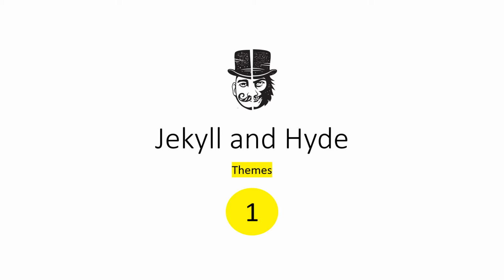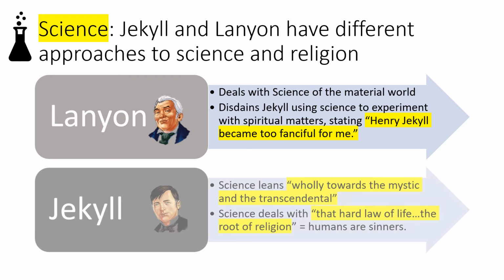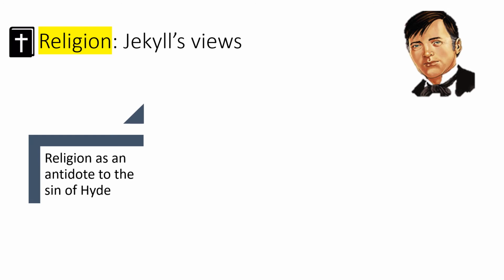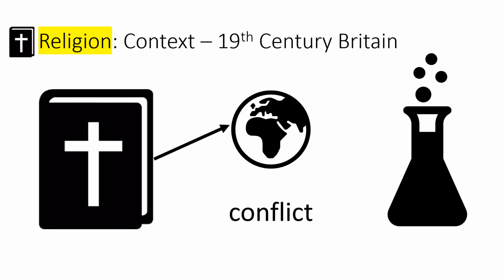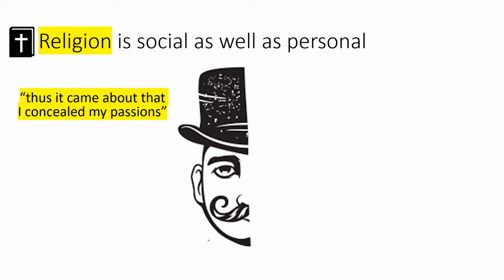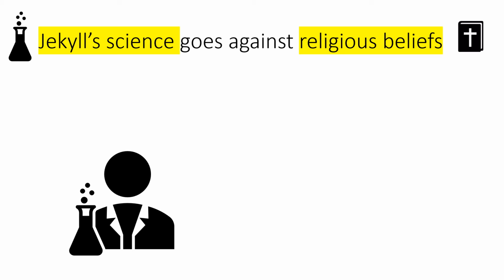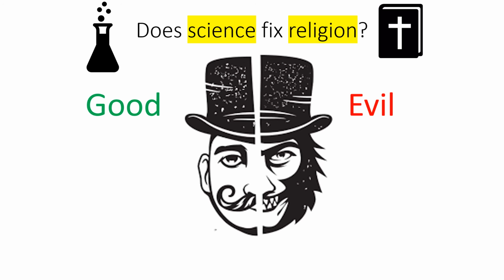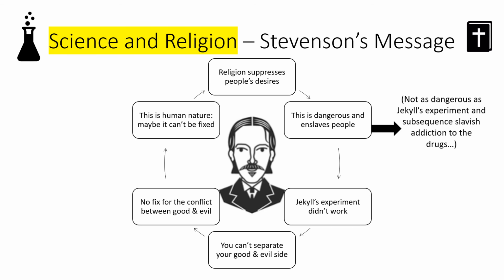Jekyll and Hyde Themes - Science and Religion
In this video series, we look at the main themes in Stevenson's book Jekyll and Hyde.
Use these videos for your revision as you look forward to your literature exams!